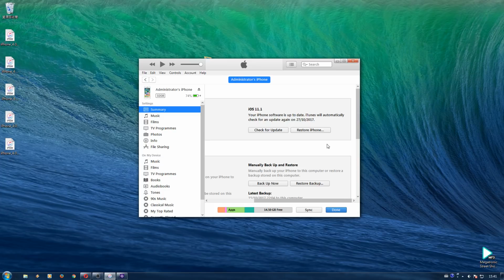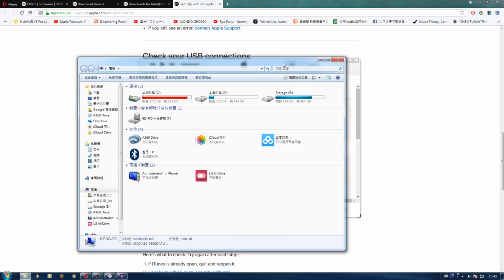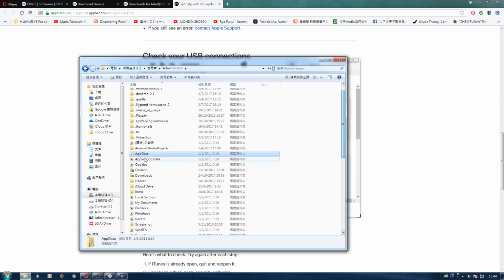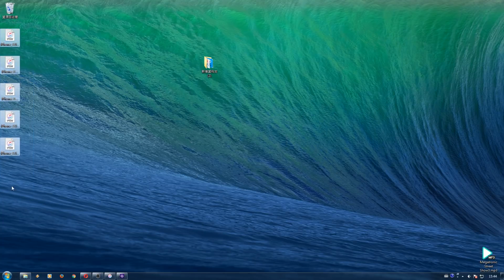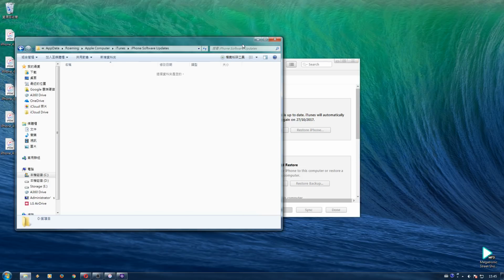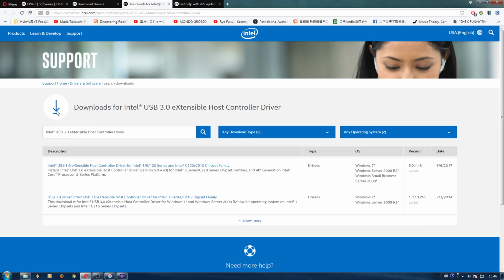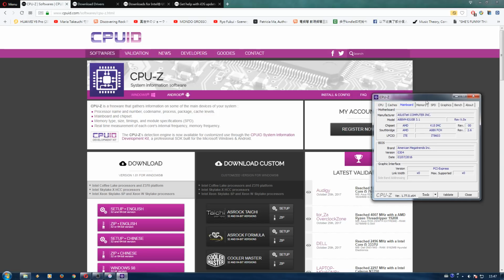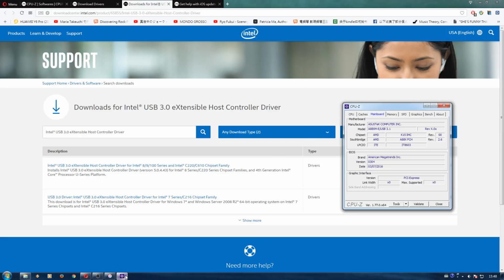How To Fix Error 14 in iTunes (2017) (iOS 11)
Before everything:
- Make sure you are using the most updated iTunes software.
- A functional usb cable.
- Know how to enter the Recovery mode on your iphone, or DFU mode so your iTunes recognize your phone. If not, google it.

Worth mention if you donwload the ipsw elsewhere:
- You cannot recover your phone with much older iOS, because Apple would not allow it even if you pick your ipsw yourself.
- ipsw that doesn't allowed or matches with your phone most likely enconter error 3194 (I did.)
- Know whether your iphone is GSM or Global version.(different ipsw)

Timeline:
00:00 - Methods that doesn't work for me.
04:31 - What works for me.
08:05 - Other suggestions and commets.

Specs:

Windows 7 Professional SP1 64bit

ASUS A88XM-E
A10-5800K 3.8Ghz
ASUS GT630 2GB DDR3
4GB x2 DDR3-1333 Kingston
KLEVV U610 SSD 240GB
Hitachi 500GB